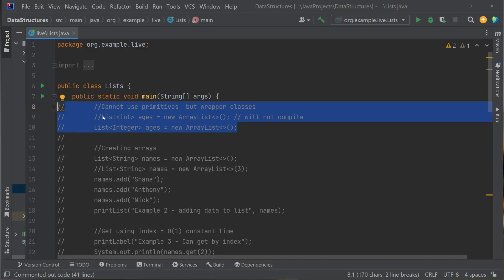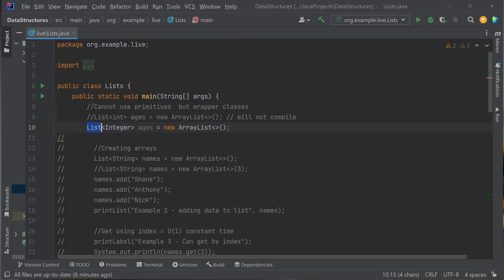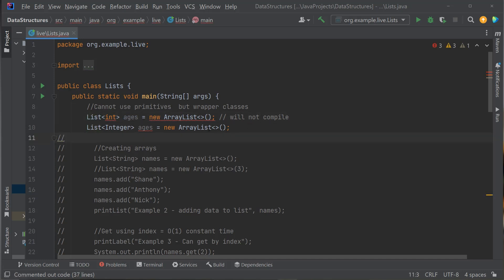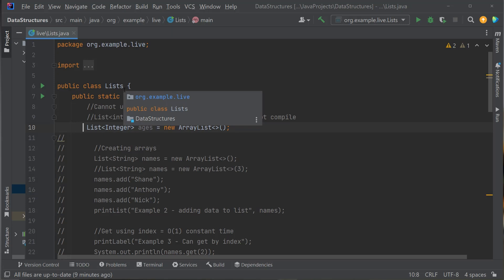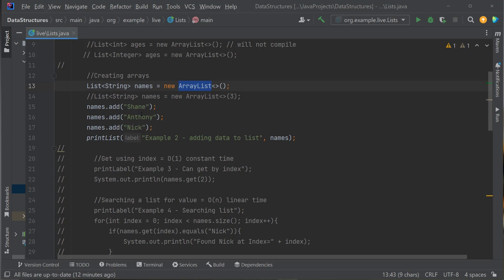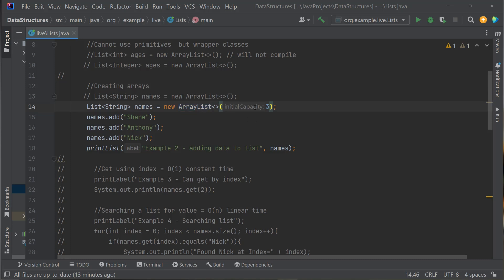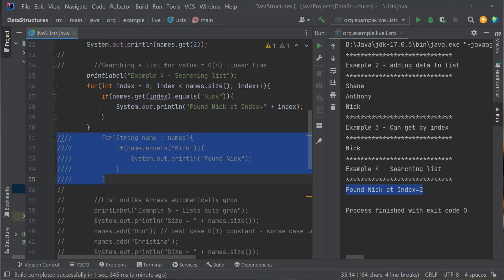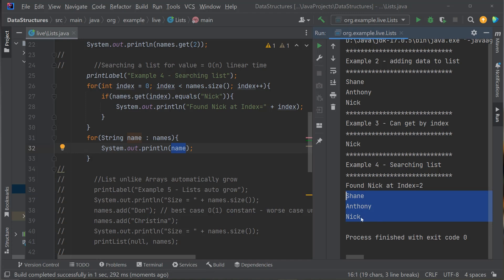ArrayList / Lists - Full Tutorial - Java Data Structures Tutorial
In this video, I will teach you about Lists, more specifically ArrayList. I will teach you the difference in an Array and an ArrayList, Array vs ArrayList. I will go over how to create and use an ArrayList.

If you're familiar with arrays, but want to learn about the more advanced data structures, then this video is for you! By the end of this tutorial, you'll have a thorough understanding of ArrayList and Lists in Java, and be able to use them to improve your programming efficiency and outcomes.